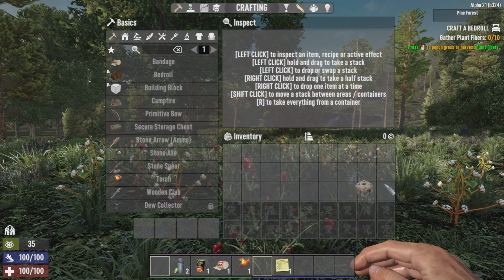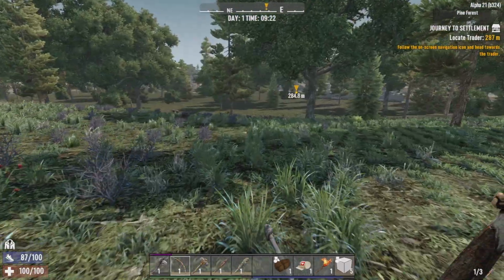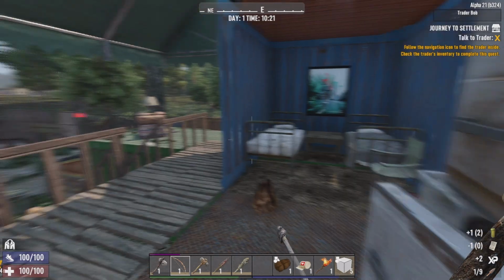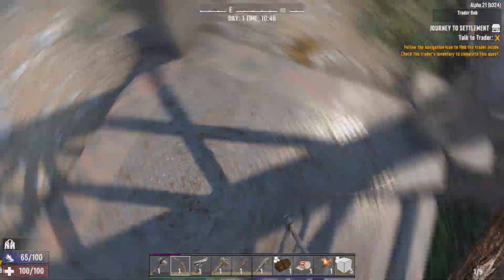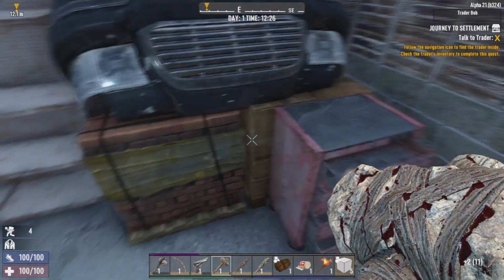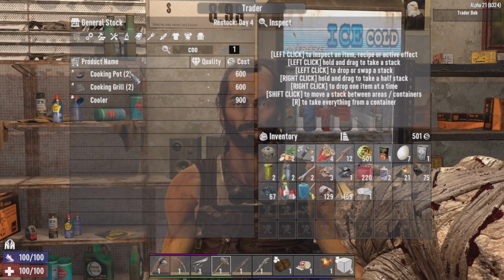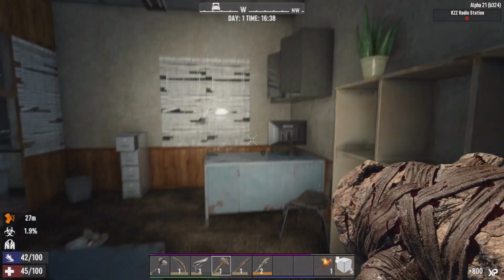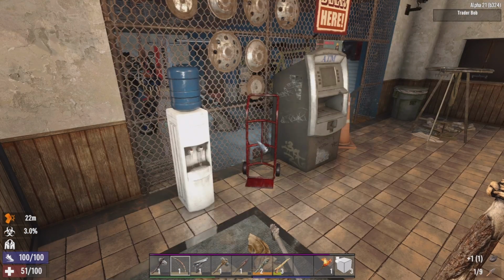7 Days to Die with Kenny B Alpha 21 Not My Happy Place Ep1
Kenny is back for 7 Days to Die Alpha 21. In this episode he works through finding the trader and finding a place to crash.